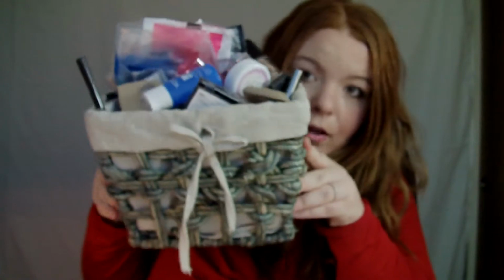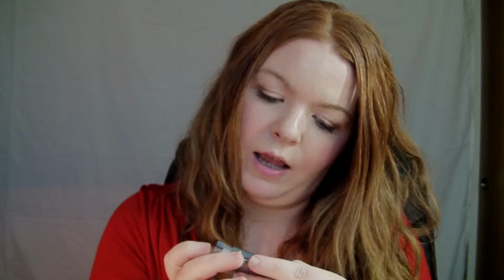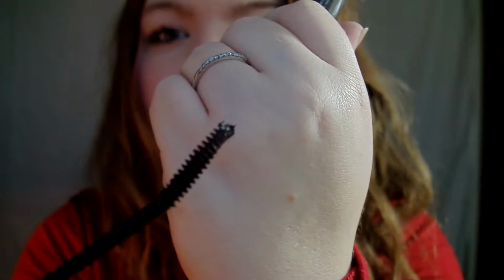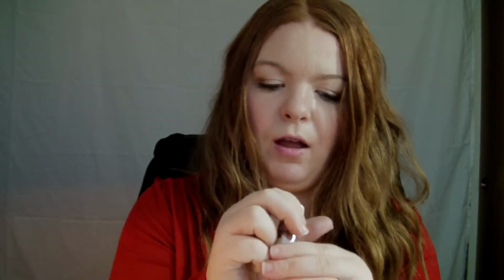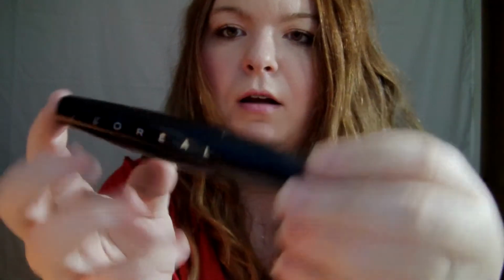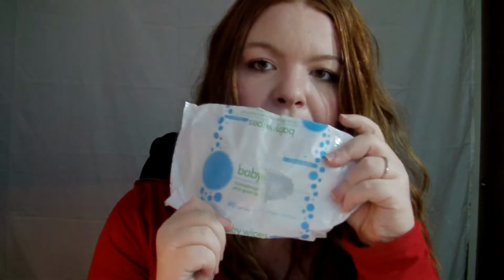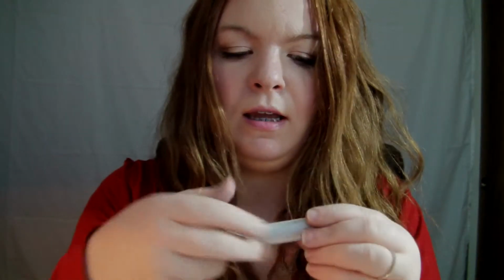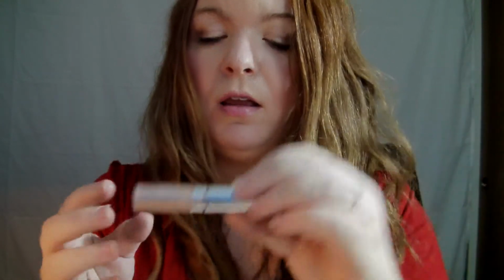Empties #1 April 2013 Part 1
Here is part one of my empties video of Makeup for part 1, part 2 to follow later